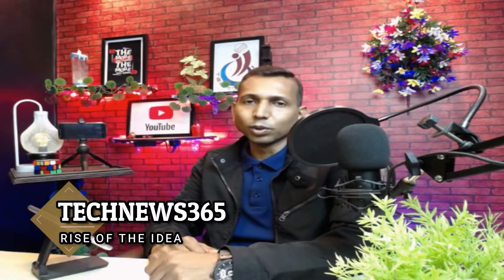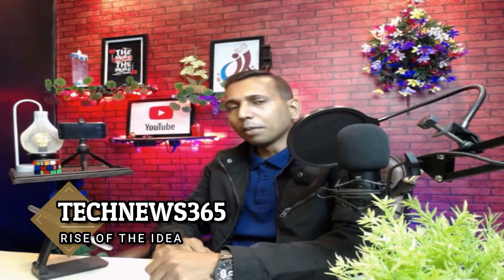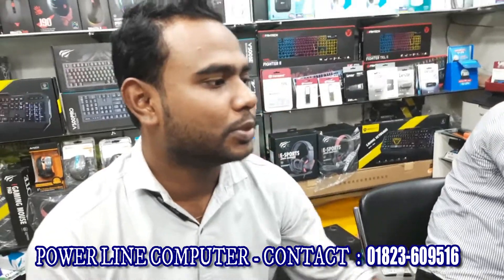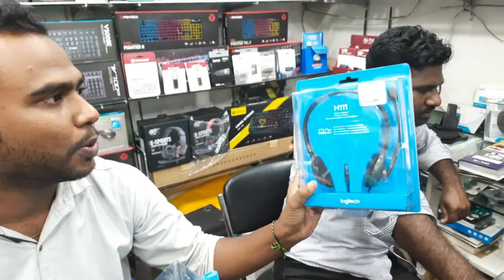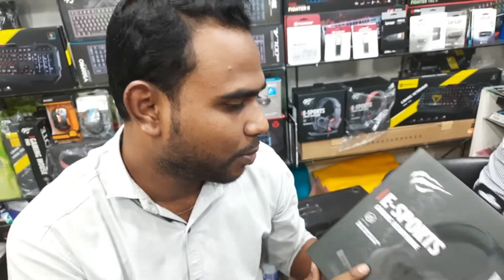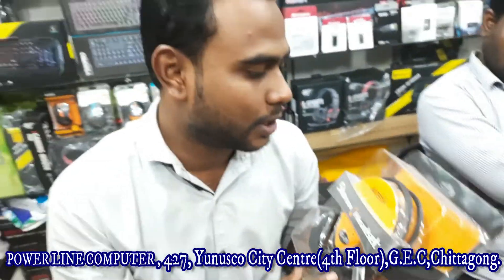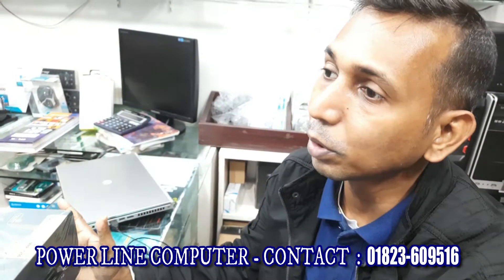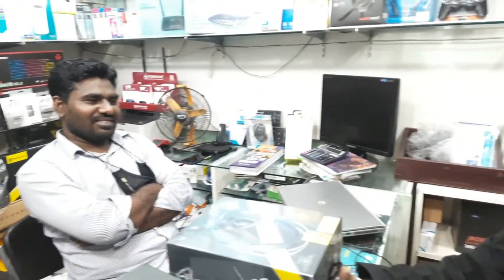Best Budget Headphone - Market Review In Bangla || সাশ্রয়ী মূল্যে হেডফোন💥💥💥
Best Budget Headphone - Market Review In Bangla
in this video  i share the best budget headphone for audio editing bangla review.
Here is the review for Budget Gaming Headphone. This headphone comes with RGB lighting and Premium Sound Quality and an in-built Microphone for Gaming or for Streaming.

SHOP ADDRESS 👇 👇
POWER LINE COMPUTER
427,Yunusco City Centre,(4th Floor)
G.E.C, Chittagong.